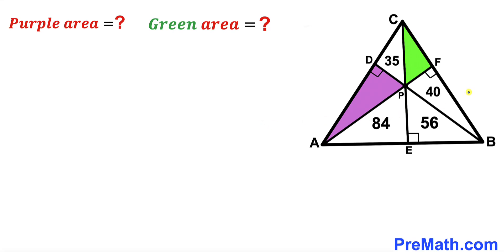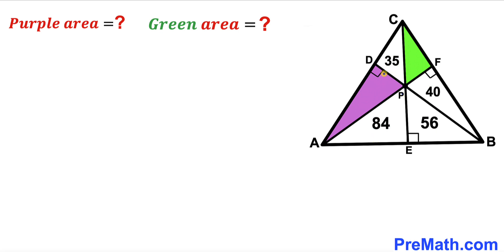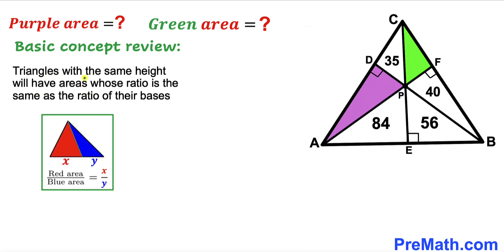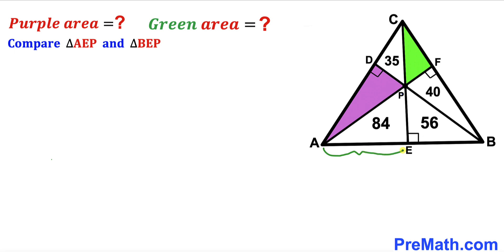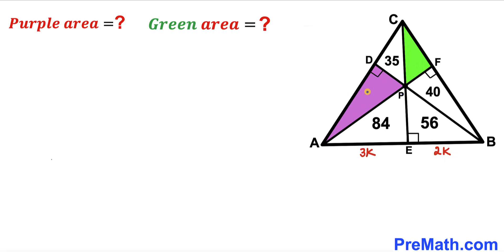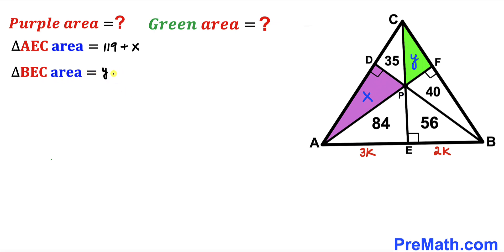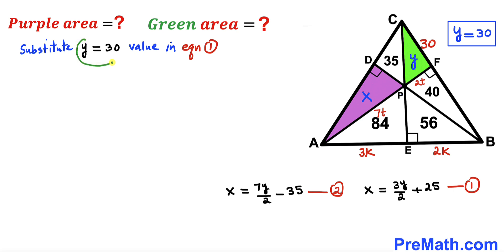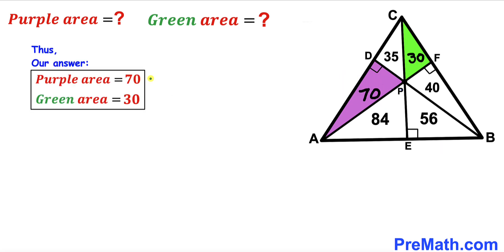Can you find area of the Purple and Green Triangles? | (Justify)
Learn how to find the area of the Purple and Green Triangles. Important Geometry and Algebra skills are also explained: area of the triangle formula. Step-by-step tutorial by PreMath.com

blackpenredpen
math olympics
olympiad exam
math olympiada
British Math Olympiad
olympics math
olympics mathematics
Number Theory
mathcounts
math at work
Pre Math
Olympiad Mathematics
Olympiad Question
Geometry
Geometry math
Geometry skills
Right triangles
imo
Competitive Exams
Competitive Exam
Calculate the length AB
Pythagorean Theorem
Right triangles
Intersecting Chords Theorem
coolmath
my maths
mathpapa
mymaths
cymath
sumdog
multiplication
ixl math
deltamath
reflex math
math genie
math way